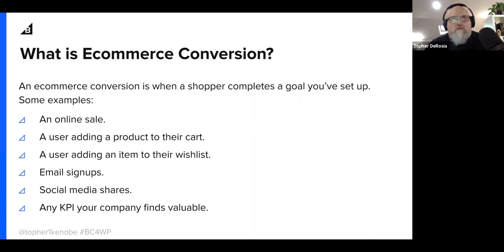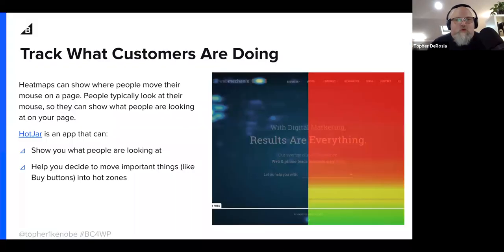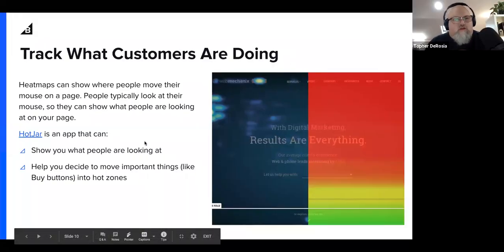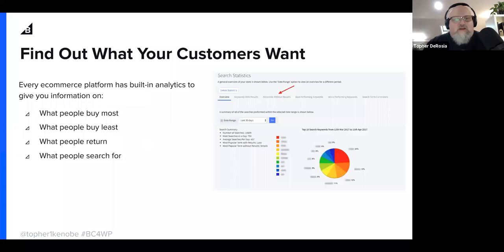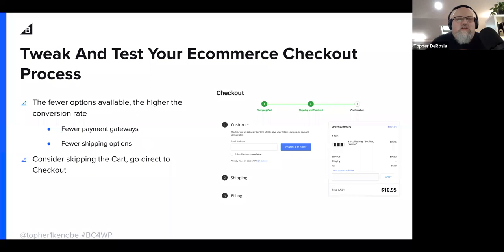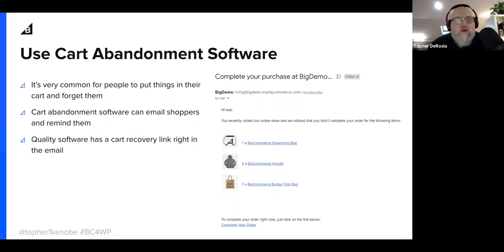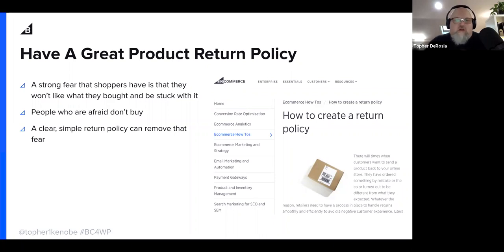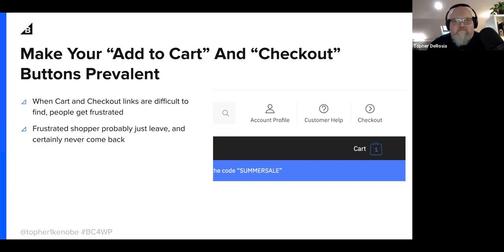How To Increase E commerce Conversions - Topher DeRosia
Recorded Sept 9, 2020 - Do you want shoppers, or do you want buyers? An e-commerce store is only as valuable as the number of visitors it converts to buyers. But Rome wasn’t built in a day and neither is a successful online store. Building a sustainable, cash positive storefront takes time – and a thoughtful strategy. We’ll go over some simple tips you can use to increase engagement, lower customer acquisition costs and, ultimately, improve store sales.

Topher DeRosia is Senior Developer Advocate at BigCommerce, where he works to enhance the communication between BigCommerce and developers. He brings more than 25 years of experience as a web developer, over a decade of which has been spent building out WordPress sites. In addition, Topher has extensive knowledge of WooCommerce development, helped make Easy Digital Downloads and curates HeroPress.com.